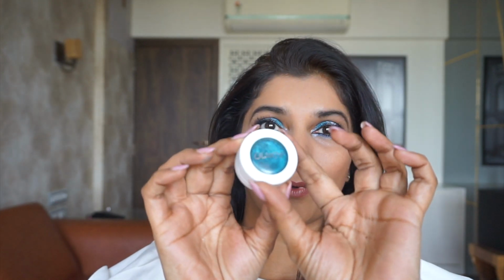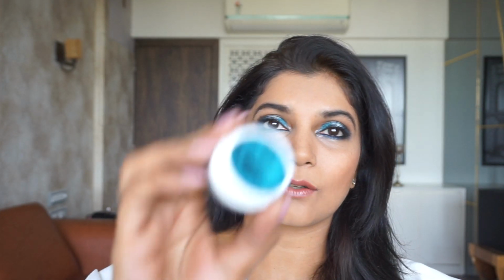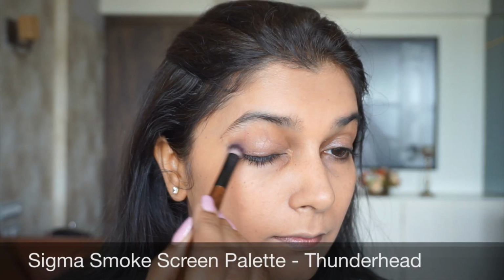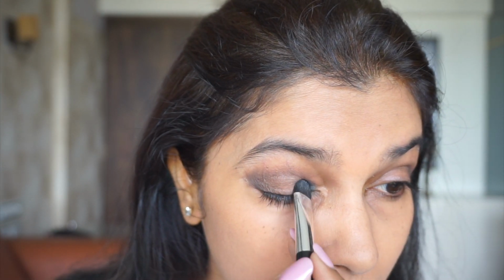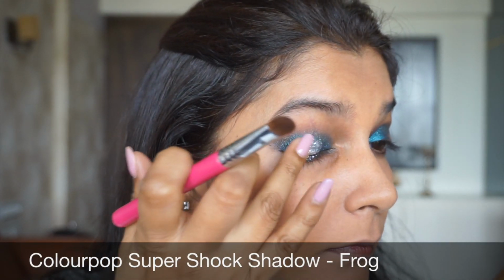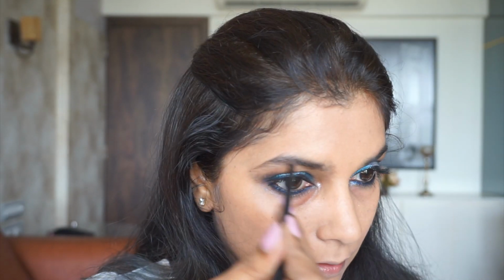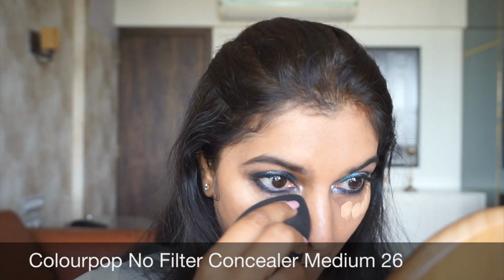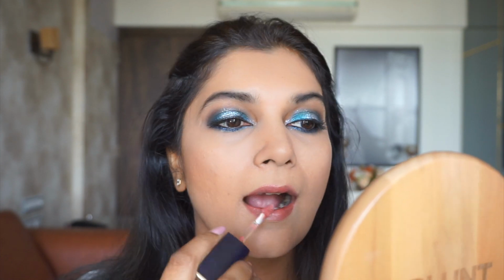Azure Blue Glitter Eyes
A shimmery, glittery azure blue eye makeup inspired by Chloe Morello's look.

TheBombayBrunette.com
Instagram.com/thebombaybrunette
Facebook.com/thebombaybrunette
Twitter.com/dbombaybrunette